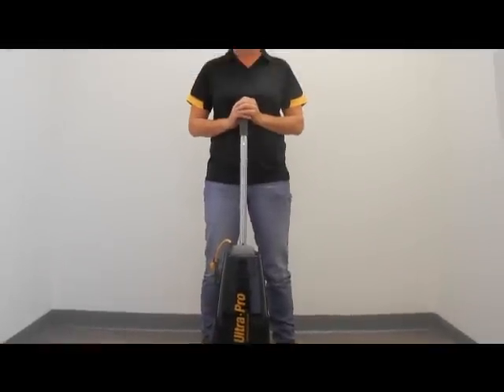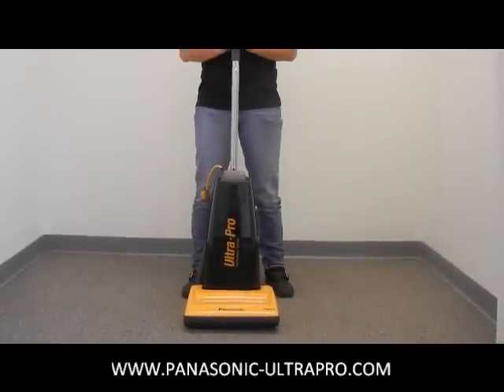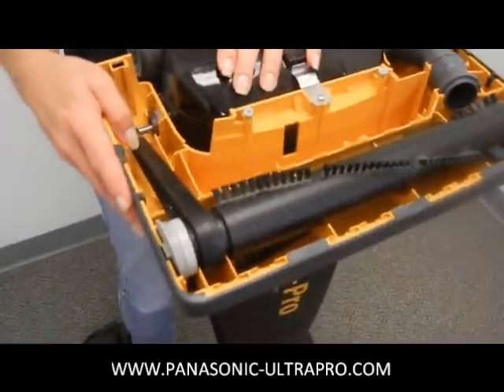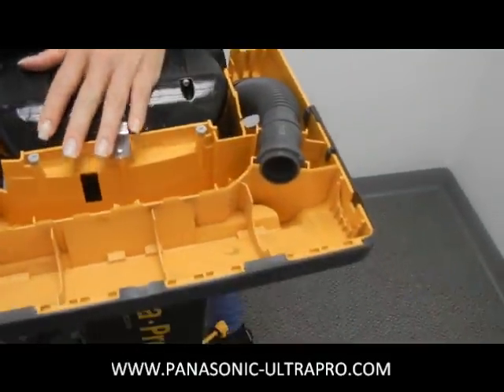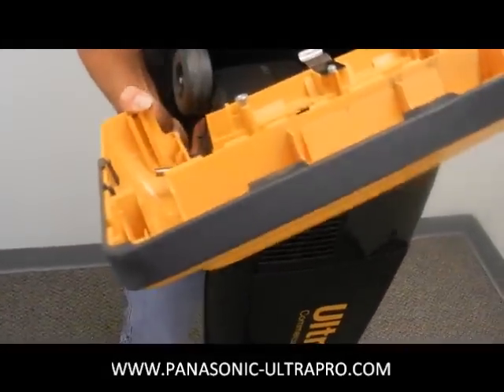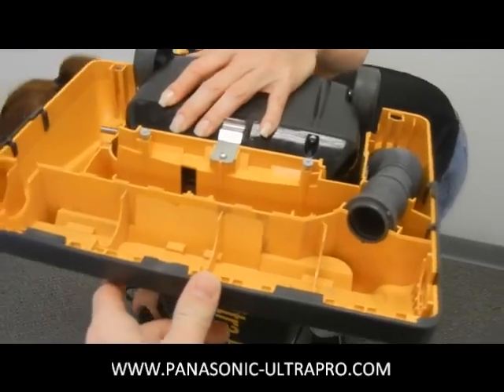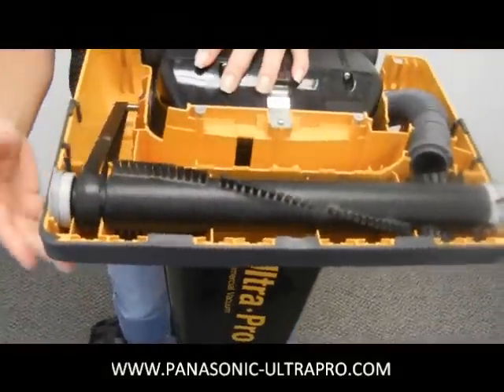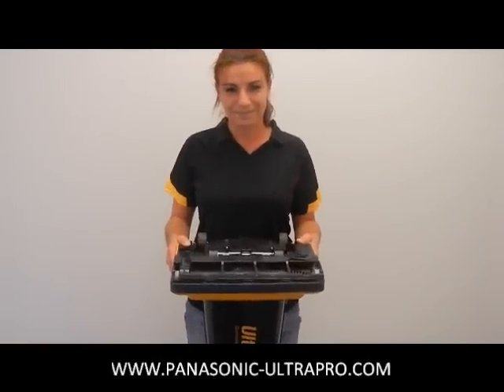Panasonic Ultra-Pro Vacuum (MC-GG213) - Belt Change / Maintenance Video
The Panasonic Ultra Pro commercial vacuum series is so easy to use, that we've asked our good friend Norine to demonstrate how easy it is to change the belt and do simple preventative maintenance on the MC-GG213 commercial vacuum.  To look at more information about the Ultra-Pro line,